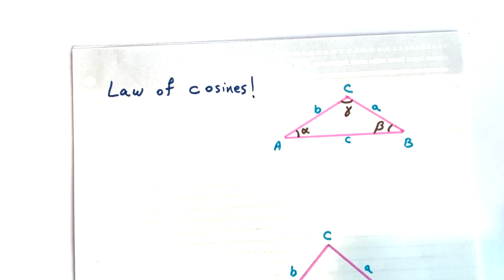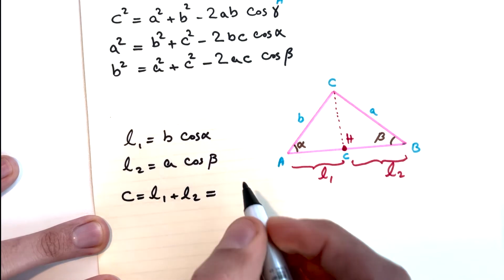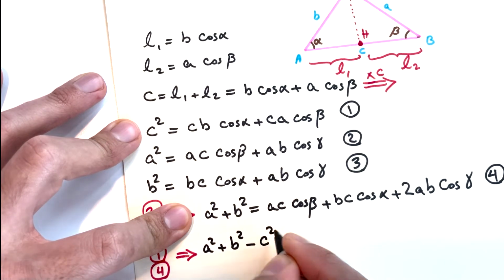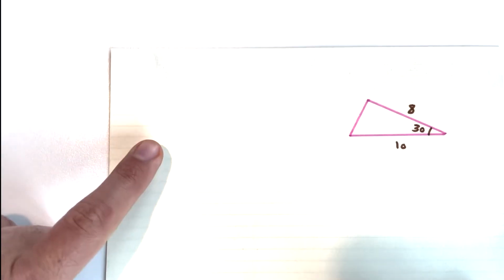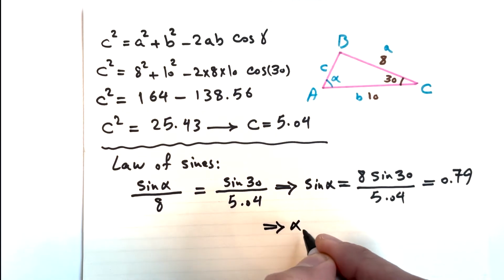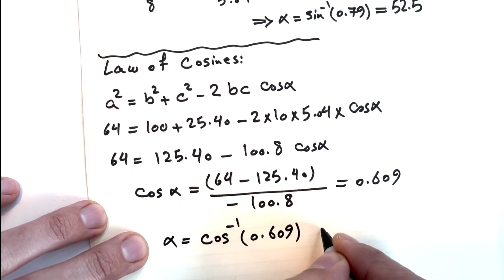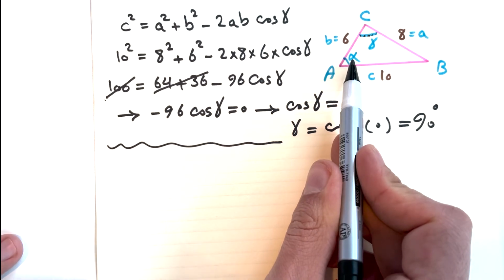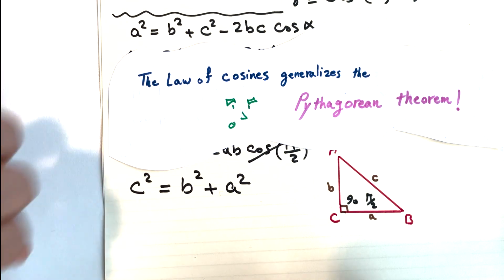Law of Cosines? proof and few examples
In this video the Law of Cosines is described.
Chapters of this video are as follow:
00:12 What is the Law of cosines?
01:46 How can we prove the Law of cosine?
08:33 First example
15:02 Second example
19:04 Law of cosine and Pythagorean theorem?!